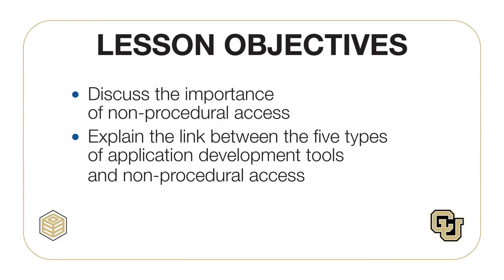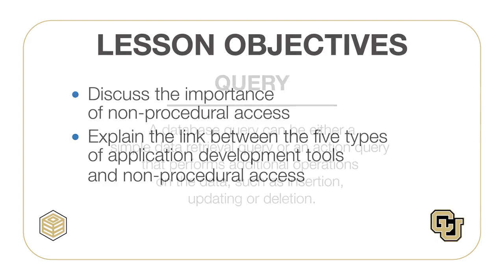Non-procedural access video lecture - Database Management Essentials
Link to this course:
Database Management Essentials provides the foundation you need for a career in database development, data warehousing, or business intelligence, as well as for the entire Data Warehousing for Business Intelligence specialization. In this course, you will create relational databases, write SQL statements to extract information to satisfy business reporting requests, create entity relationship diagrams (ERDs) to design databases, and analyze table designs for excessive redundancy. As you develop these skills, you will use either Oracle, MySQL, or PostgreSQL to execute SQL statements and a database diagramming tool such as the ER Assistant or Visual Paradigm to create ERDs. We’ve designed this course to ensure a common foundation for specialization learners. Everyone taking the course can jump right in with writing SQL statements in Oracle, MySQL, or PostgreSQL.
Database (DB) Design, Entity–Relationship (E-R) Model, Database (DBMS), SQL
This course is having very knowledgeable content. It was having various factors which developed my thinking ability and how to execute the queries. This was absolutely beneficial for me.,Of all the database courses I have ever done, this one covers the concepts best and exhaustively. I highly recommend it to all beginners and advanced users who want to review the basics.
We’ll launch into an exploration of databases and database technology and their impact on organizations in Module 2. We’ll investigate database characteristics, database technology features, including non-procedural access, two key processing environments, and an evolution of the database software industry. This short informational module will ensure that we all have the same background and context, which is critical for success in the later modules that emphasize details and hands-on skills.